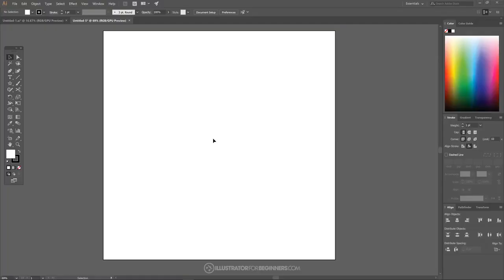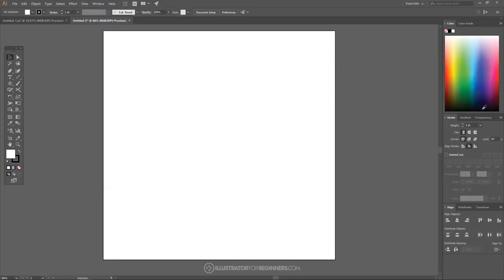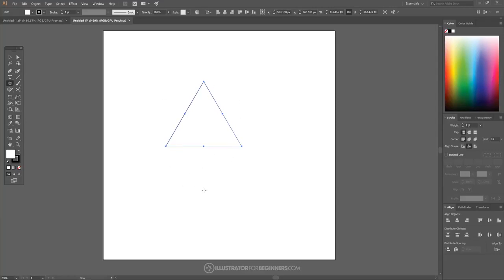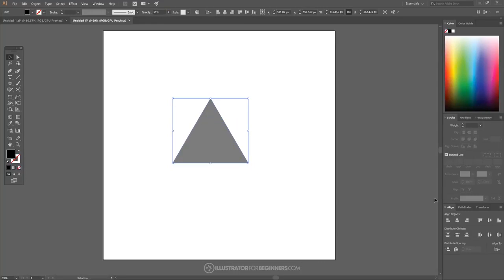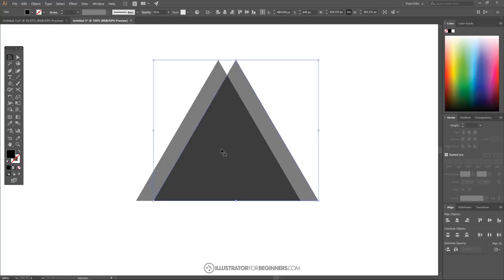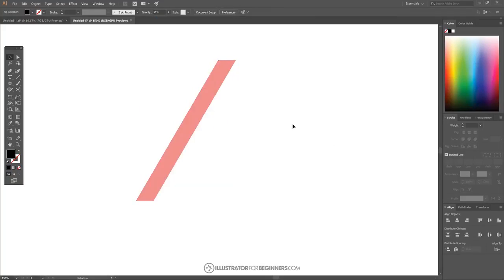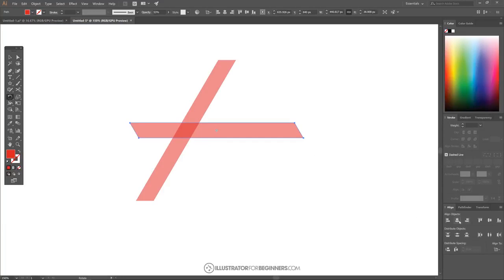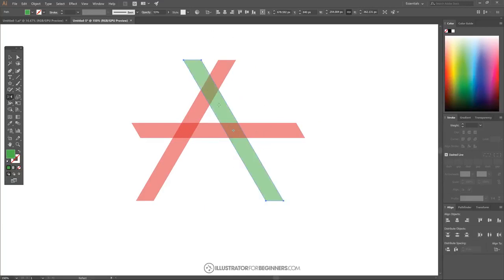Op Art Triangle Design in Illustrator | Adobe Illustrator Tutorial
In this video you will learn how to Design Op Art Triangle Design in Illustrator.
Thanks to Illustrator Beginner Tutorial for this video.